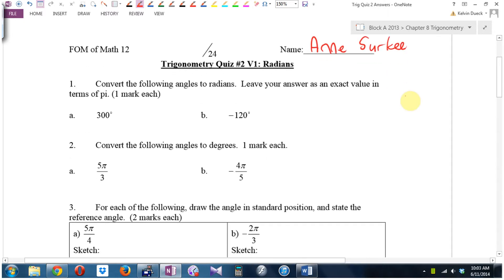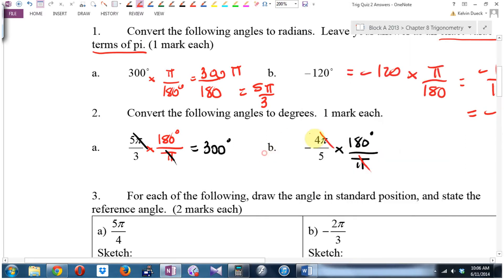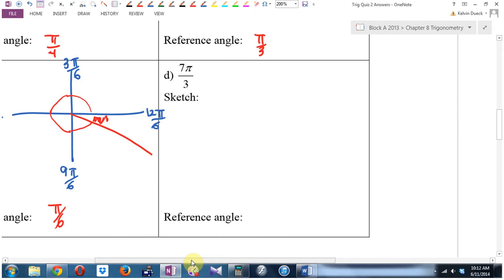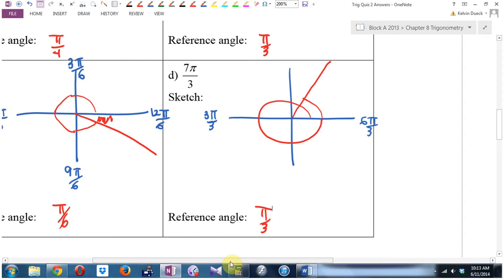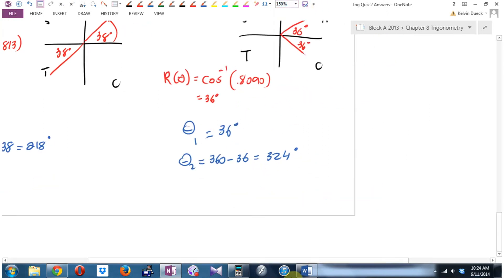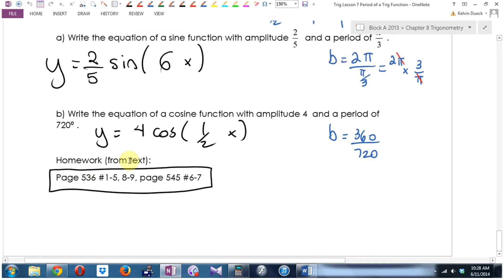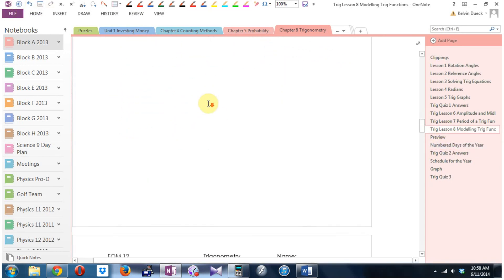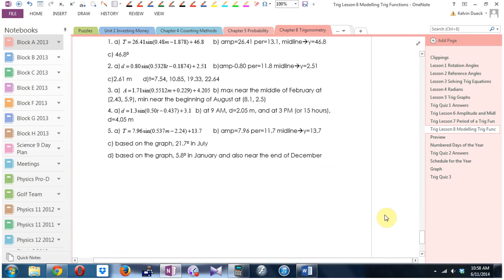FMa12 U8L8 Modelling Trig Functions